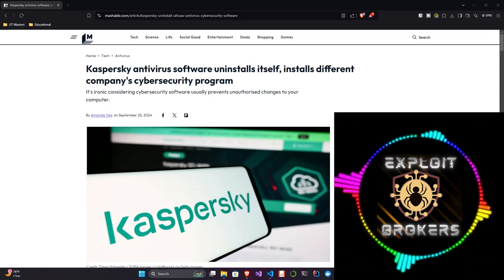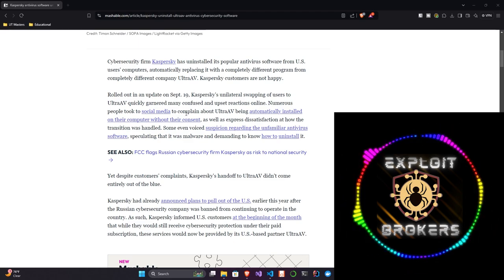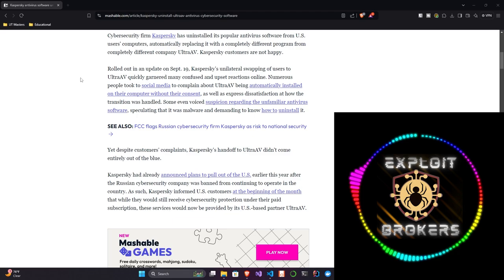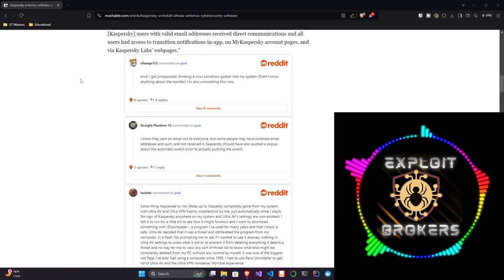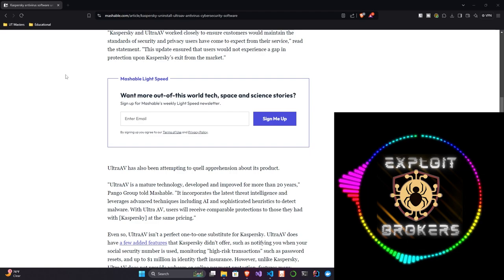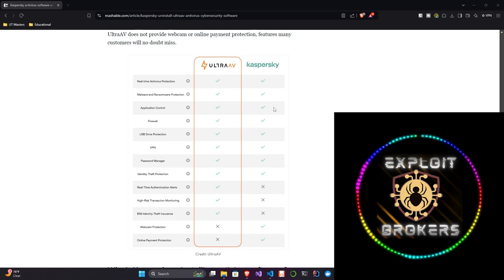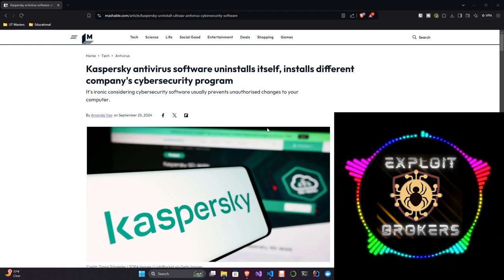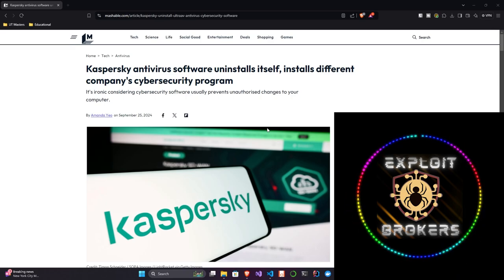Shocking Move: Kaspersky Uninstalls Itself and Installs Ultra AV Overnight!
Imagine waking up to find that your trusted antivirus software has uninstalled itself and replaced itself with a completely different program—without your consent! 😱 In today's video, we dive deep into the shocking move by Kaspersky as it uninstalls itself and installs Ultra AV on users' computers. We'll explore why this happened, how users are reacting, and what it means for your cybersecurity. Is this a breach of trust or a necessary step due to geopolitical tensions? Join us as we unravel the mystery behind Kaspersky's sudden exit from the U.S. market and the controversial installation of Ultra AV.

If you're concerned about digital privacy, security, or just want to stay informed about the latest tech news, this is a must-watch!

Listen to our podcast on:

Apple Podcasts
And wherever you get your podcasts!